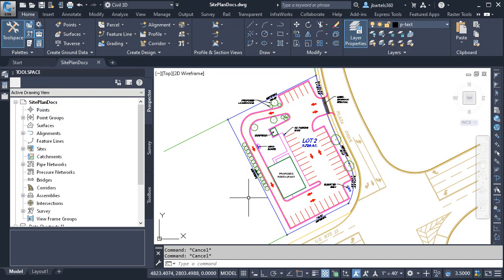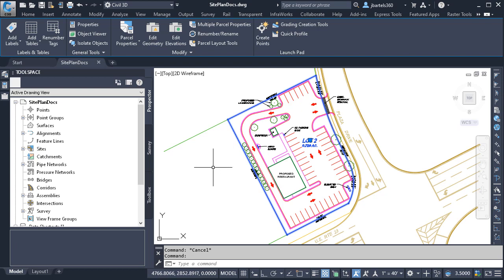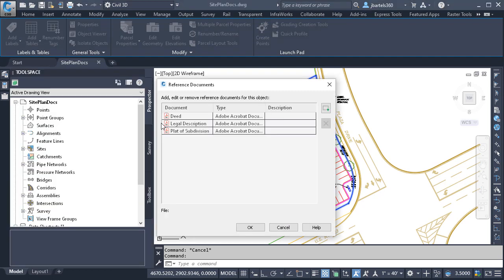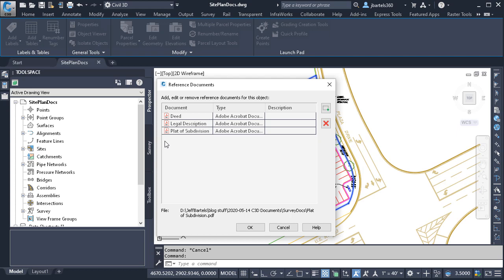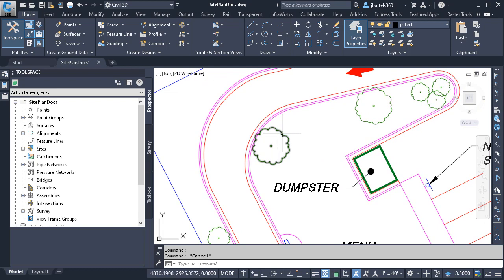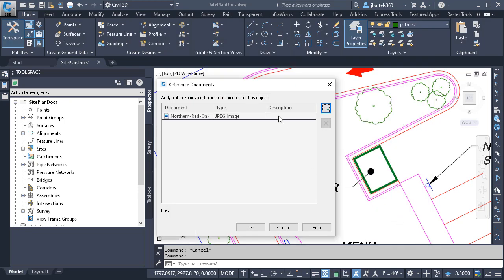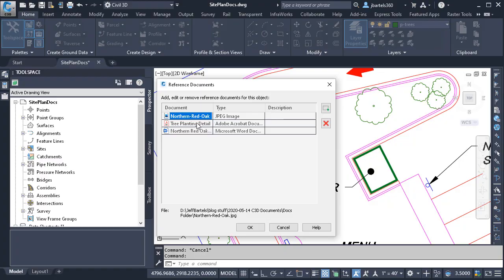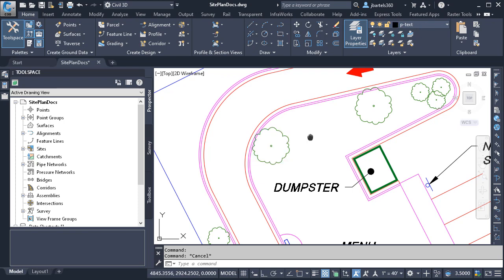Link Reference Documents to any Object in Civil 3D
The more information a Civil 3D model contains, the more value it provides at all stages of a project lifecycle.  Typically, Civil 3D data might be thought of as the attribution associated with civil objects, or maybe user defined properties or property set data.  Fortunately, Civil 3D can manage more than just attribution!
Each entity in a Civil 3D model can reference virtually unlimited files and documentation.  In this session we’ll explore a concept called reference documents.
For more Autodesk civil infrastructure tips, tricks and workflows, please visit the